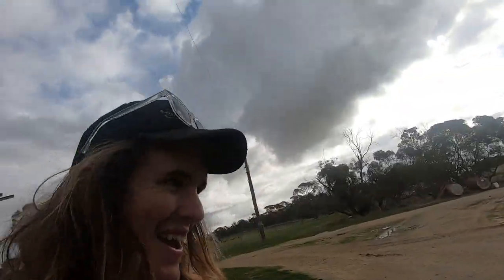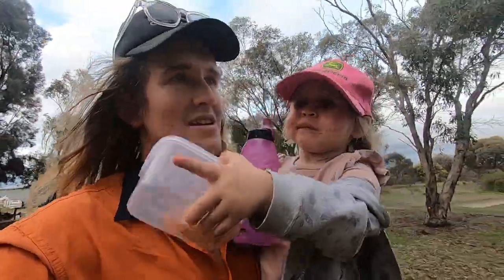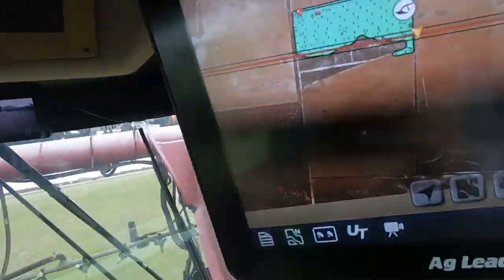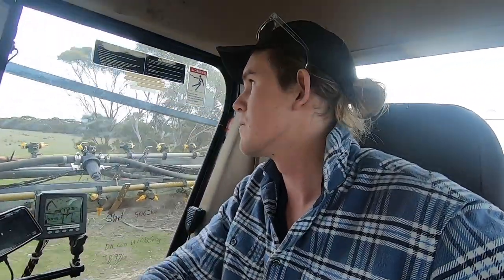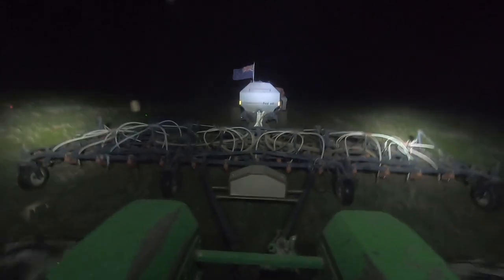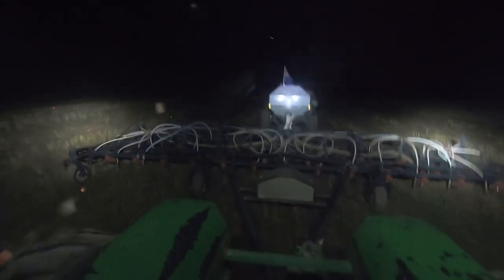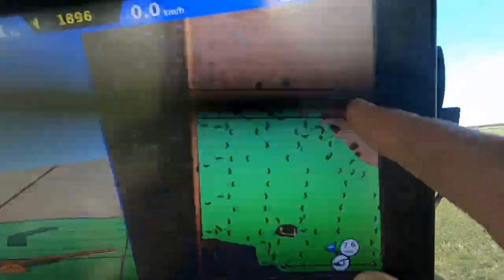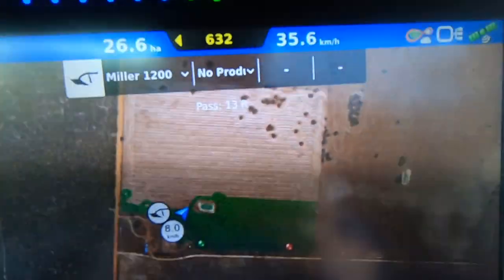Barley = Beer | Planting Beers (Filmed 25-29/5/2022)